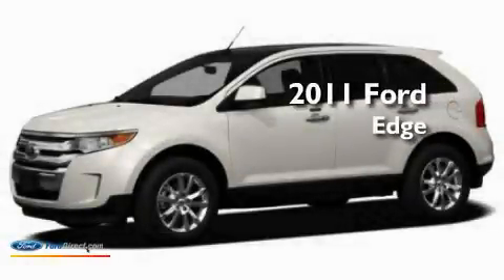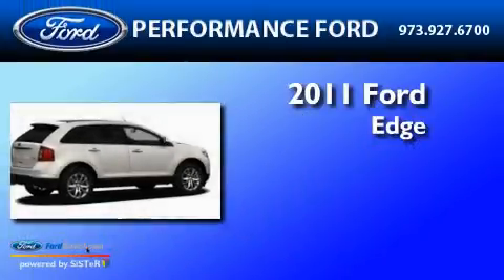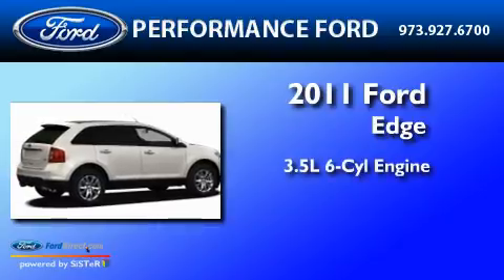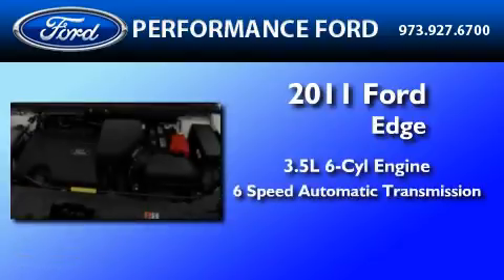2011 FORD EDGE Randolph NJ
Year : 2011

 Make : FORD

 Model : EDGE

 Engine : 3.5L V6

 Trans . : AUTO 6SPD

 Exterior : BLACK

 Performance Ford

 906 Route 10 West